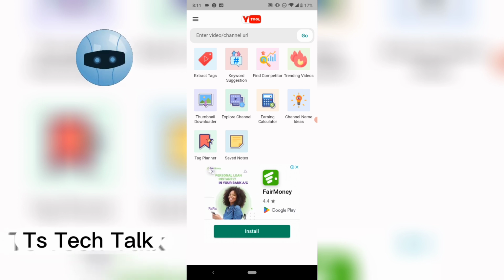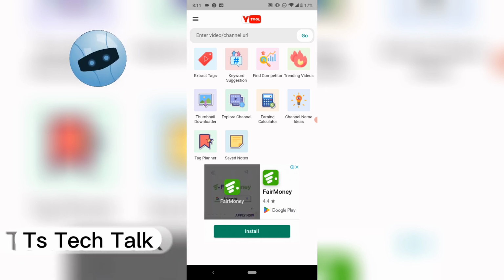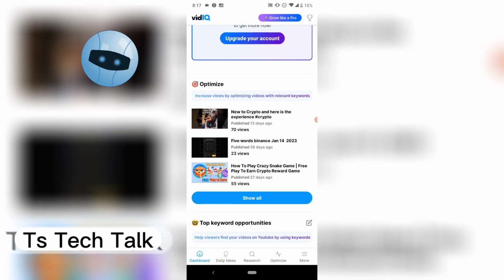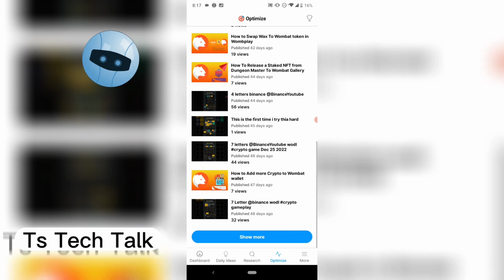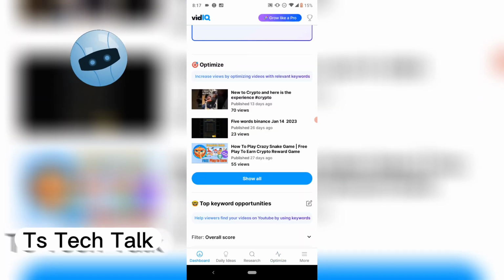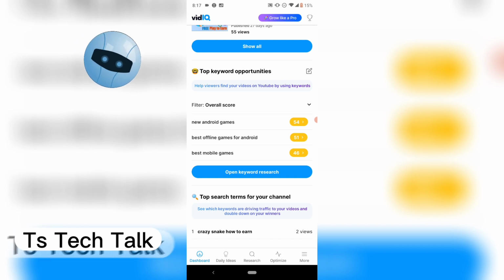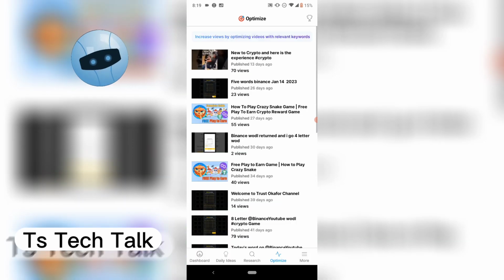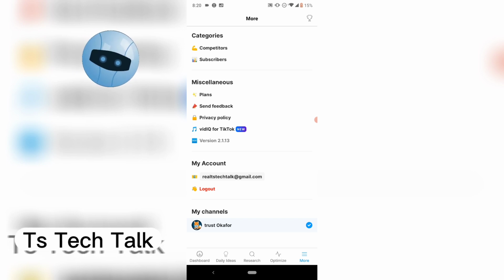Top 3 YouTube Tools For Mobile | Free YouTube Tools For Newbies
Watch the Top 3 YouTube Tools For Mobile, I will show you my best free YouTube Tools for mobile users only and they are tested and Trusted, if your new to YouTube and looking to grow your channel this apps will come in handy so I suggest you leverage this apps as there are alot of things you can  you on the apps that you can't do on your mobile.

Note: these apps are not YouTube apps ther are third party apps so be extremely careful while using these apps.